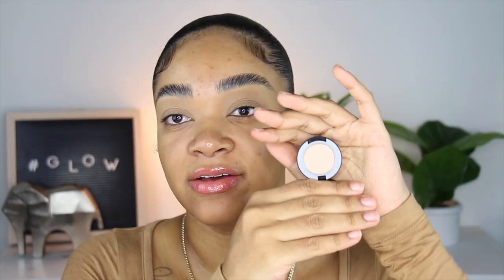NEW MAC POWDER KISS LIQUID LIPCOLOUR & EYESHADOWS | FULL COLLECTION | SWATCHES + REVIEW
MAC : NC44 / C6
NARS : Syracuse / Tahoe Summer Shade
BOBBI BROWN : Golden Honey 5.75 / Golden 6 Summer Shade
FENTY BEAUTY : 330
CHARLOTTE TILBURY : 9 Not my perfect shade but it works
GIORGIO ARMANI : 8.75 Not my perfect shade but it works
UOMA BEAUTY : Honey Honey T3W
SMASHBOX : 3.2
NYX COSMETICS : Golden & Golden Honey Mixed
PAT MCGRATH : M19 Not my perfect shade but it works
MAKE UP FOR EVER : 173 - Y434 & Y445 Not my perfect shades but both work
GLOSSIER : G5
KOSAS : 7.5

☆ABOUT ME☆
30
Colombian
Miami
Fave Color 🧡

⭐︎MAC POWDER KISS COLLECTION⭐︎
 Powder Kiss Soft Matte Eyeshadow -
Best Of Me
Strike A Pose
What Clout
Devoted To Chili
So Haute Right Now
Werk, Werk, Werk
Ripened
Fall In Love
Lens Blur
Give A Glam

 Powder Kiss Liquid Lip Colour -
Date Maker
Over The Taupe
Model Off Duty
Mull It Over
Sorry Not Sorry
Crossfade
Devoted To Chili
The More The Mehr-ier
Billion & Smile
Escandalo
MacSmash
Got A Callback
Make It Fashun
A Little Tamed
Burning Love
Resort Season
Make Love To The Camera

LOOK DETAILS
⭐︎BROWS ⭐︎
PATRICK TA : Shaping Wax Clear

⭐︎EYES⭐︎
MAC : Powder Kiss Soft Matte Eyeshadow - Strike A Pose, What Clout, So Haute Right Now, Devoted To Chili, Give A Glam & Werk, Werk, Werk
MAC : Face Compact - Medium Deep - Snowflushed

⭐︎SKIN⭐︎
Fresh : Deep  Rose Hydration Oil Infused Serum
MAC : Studio Moisture Cream
TATCHA : Luminous Dewy Skin Mist
MAC : Prep & Prime Moisture Infusion
MAC : Fix + Magic Radiance
CHARLOTTE TILBURY : Hollywood Flawless Filter - 6
MAC : Face & Body Foundation - C6
MAC : Prolongwear Concealer - NC42 & NC45
CHARLOTTE TILBURY : Airbrush Flawless Setting Powder - Medium
MAC : Mineralized Skin Finish - Dark Golden
FENTY BEAUTY : Cheeks Out Cream Bronzer -Teddy
CHARLOTTE TILBURY : Airbrush Bronzer - Tan
MAC : Glow Play Blush - That’s Peachy
MAC : Extra Dimension Skinfinish - Whisper Of Guilt

⭐︎LIPS⭐︎
MAC : Prep & Prime Lip Conditioner
MAC : Lip Pencil - Cork
MAC : Powder Kiss Liquid Lip Color - Make Love To The Camera